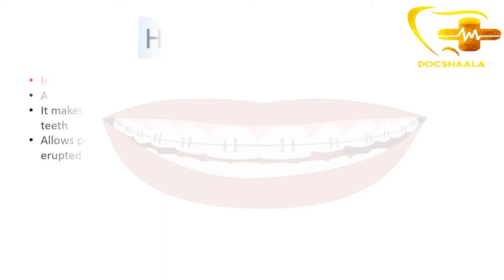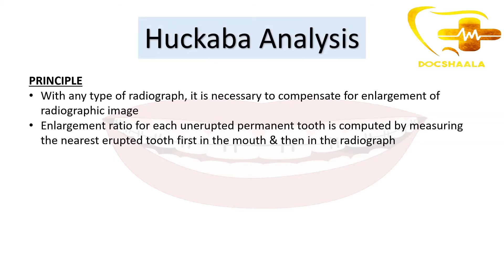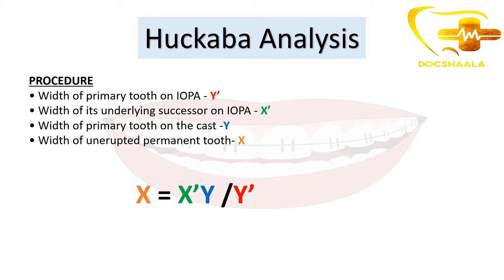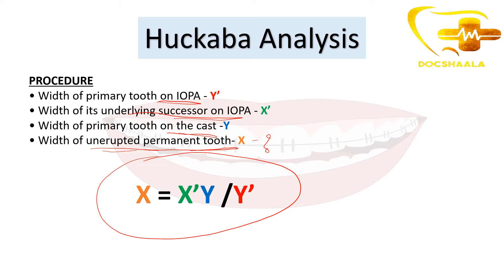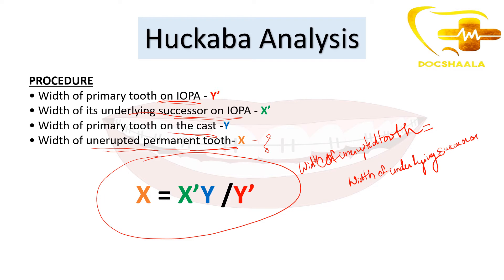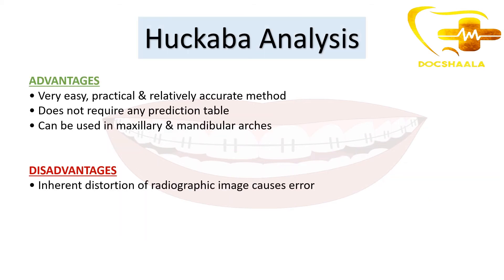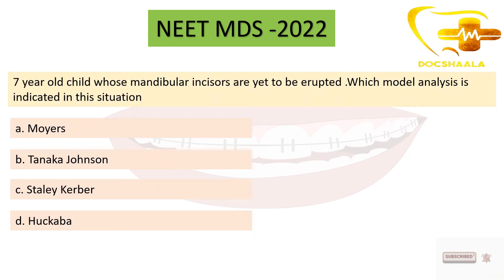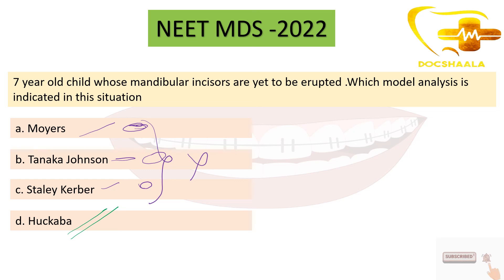NEET MDS Recall 2022 | Huckaba Analysis | Orthodontics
Huckaba Analysis @0:13
Principle @0:50
Armamentarium @1:26
Procedure @1:38
Advantages & Disadvantages @3:41
NEET MDS Question @4:07